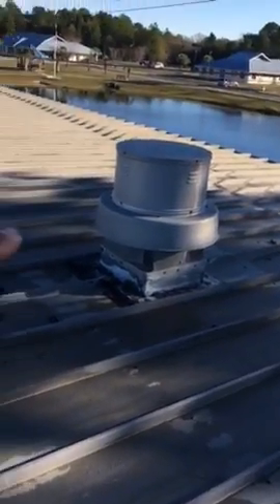Boyd print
Inspect